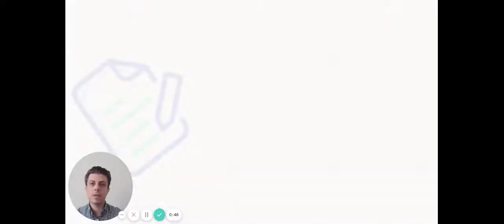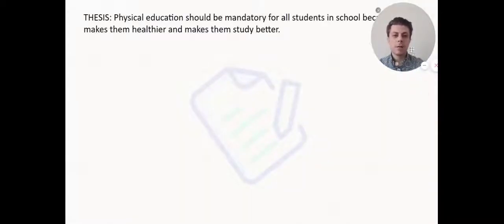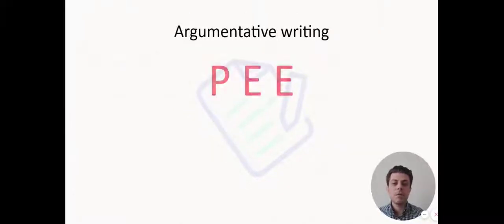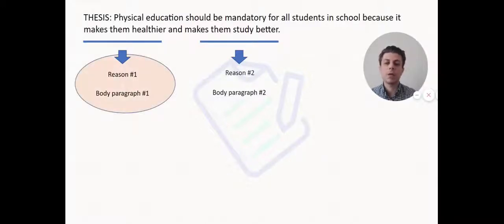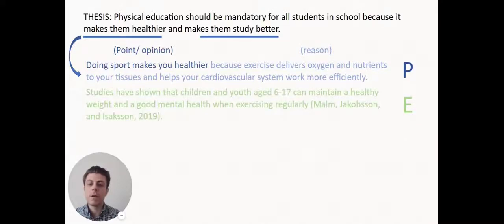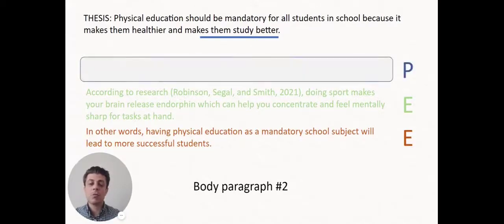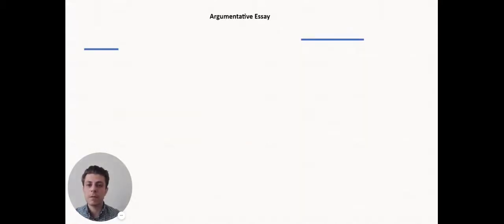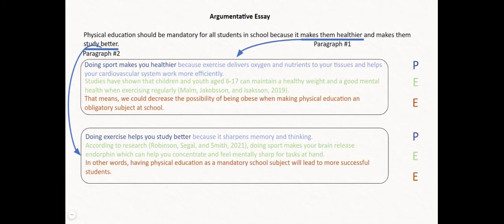ENG102 Unit 2 Lesson 7 P for Point